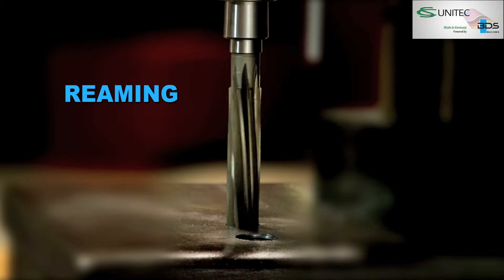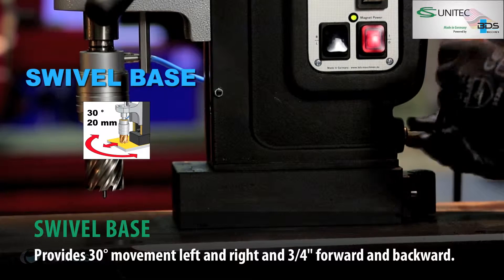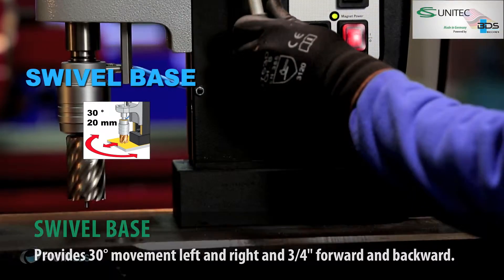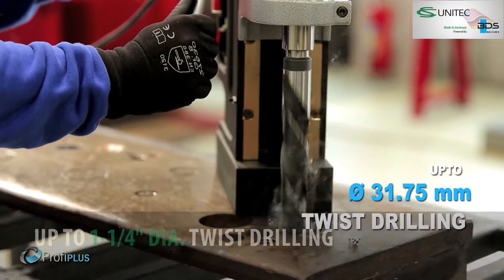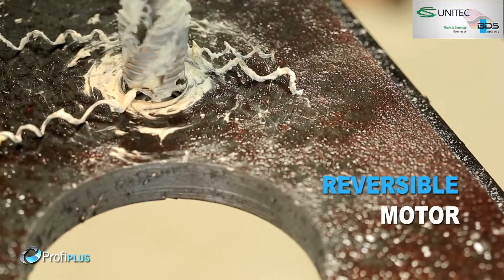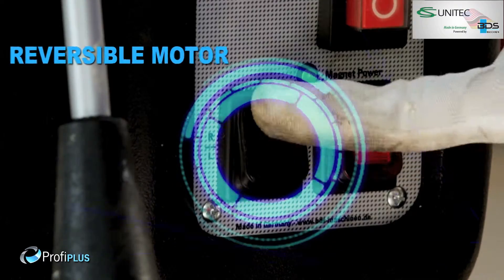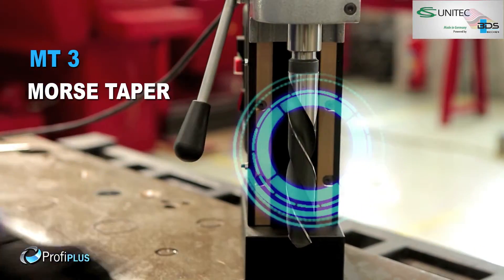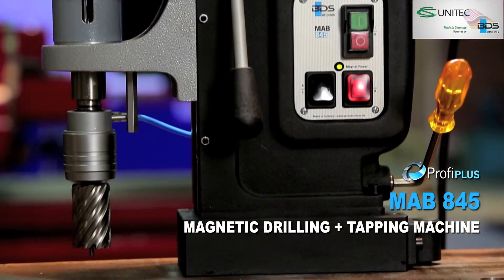Power Magnetic Drill with Swivel Base for Steel Engineering, Plant Construction | MAB 845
CS Unitec's MAB 845 portable magnetic drilling machine features a swivel base (30° movement left/right and 3/4" forward/backward) and is ideal for steel engineering, plant construction and more. Drill up to 4" dia. Tap up to 1-1/8" dia. Twist drill and ream up to 1-1/4" dia. 10" stroke length.

Equipped with a reversible, 4-gear, variable-speed, 16-Amp motor, the MAB 845 is designed for continuous use and is great for tapping, twist drilling, reaming and countersinking. Offers a magnetic holding force of 6,600 lbs. on 1" plate. Equipped with automatic internal lubrication, plus advanced safety features such as an electronic safety shutoff sensor, emergency-off function and magnetic force indicator.